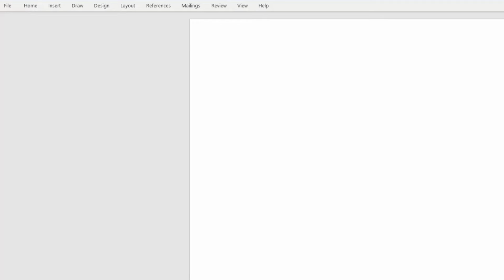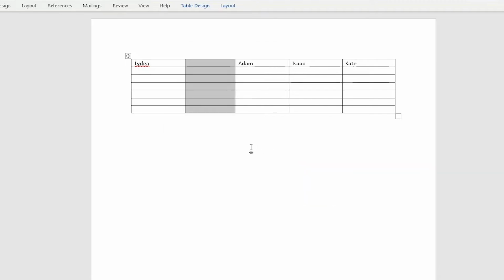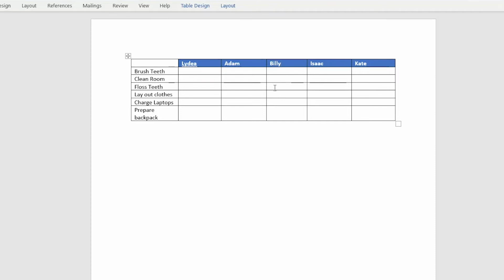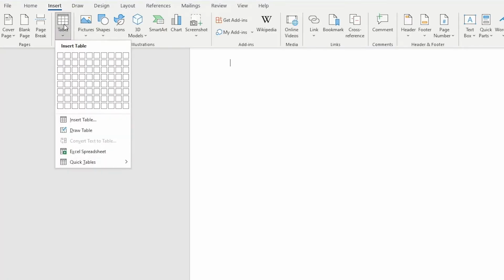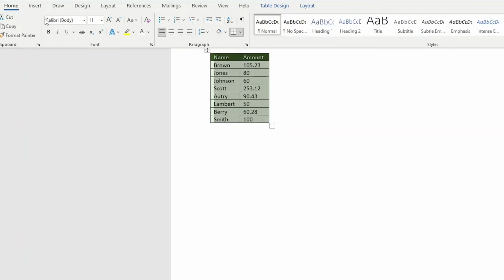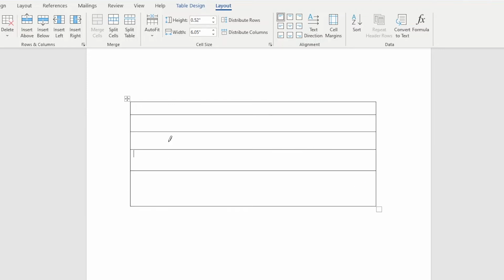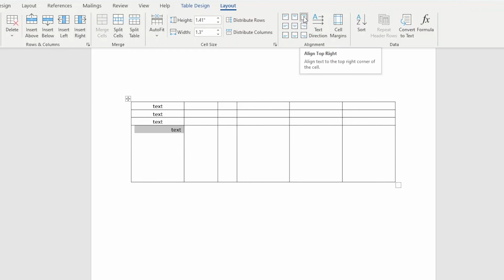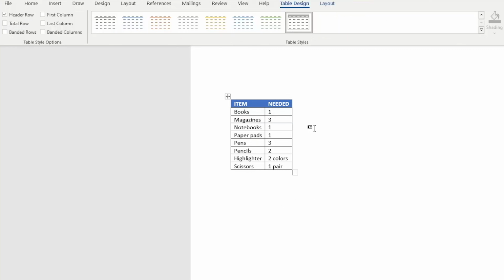Microsoft Word Tutoring | Beginners Guide/Examples | Create Tables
Want to Learn Microsoft Word? This series is for beginners who want to quickly learn the software.
This video covers creating tables and is part of the "Microsoft Word Tutoring" playlist.